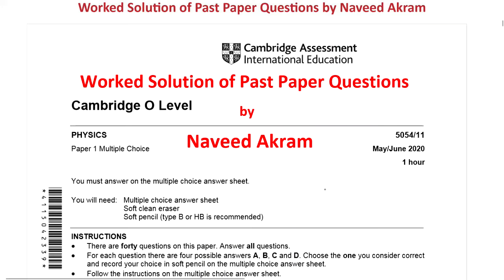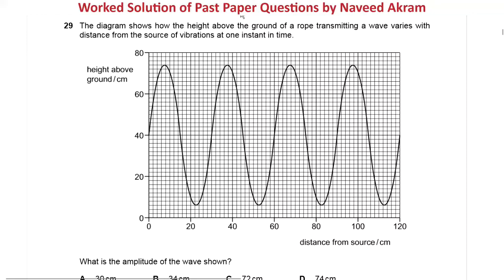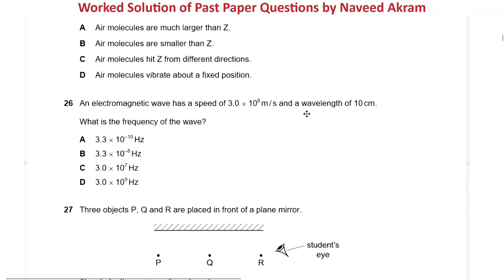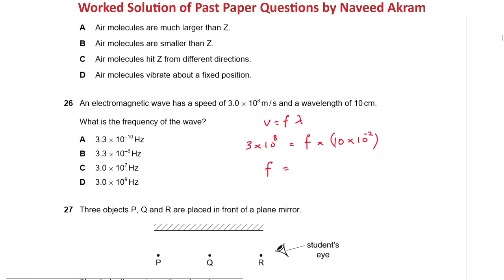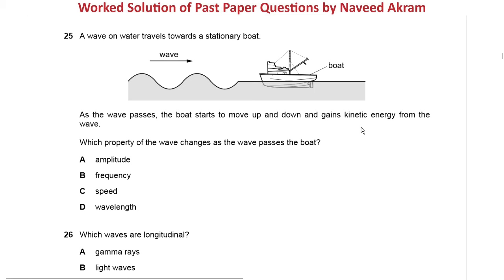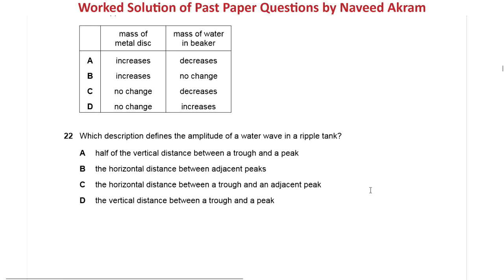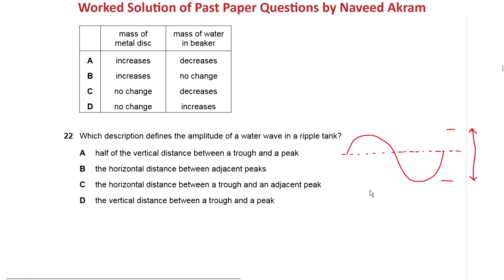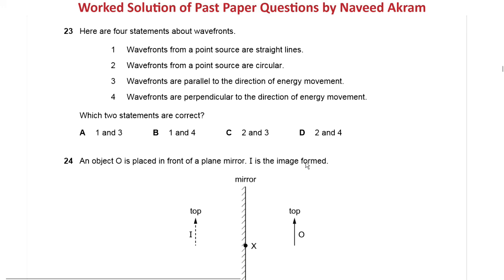Waves | Worked Solution of Past Paper Questions 2019-2020 | O level Physics 5054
This video contains solution and explanation of CAIE topical questions 5054/12/M/J/20/Q29,  5054/11/O/N/20/Q26, 5054/12/M/J/19/Q25, 5054/12/O/N/19/Q22 and 5054/12/O/N/19/Q23 from paper 1.